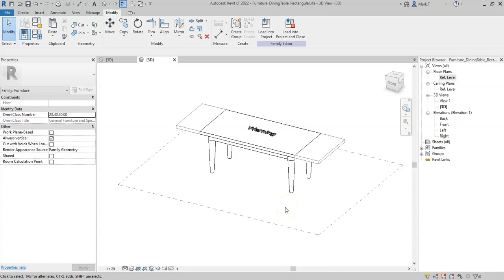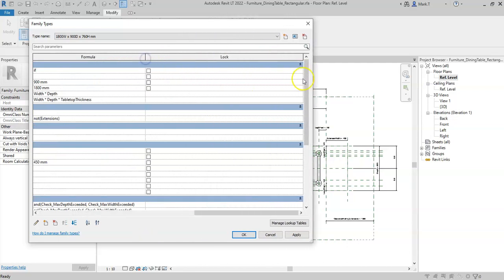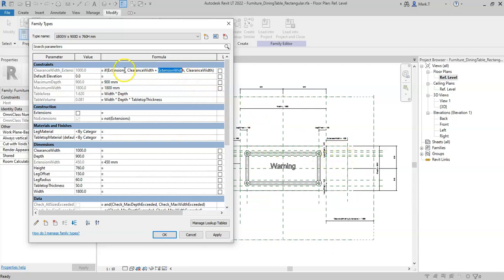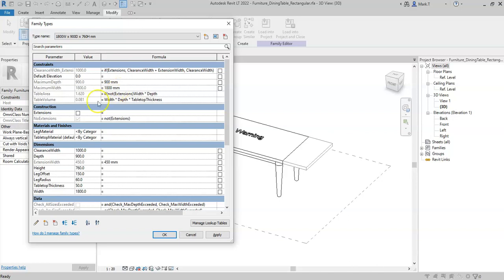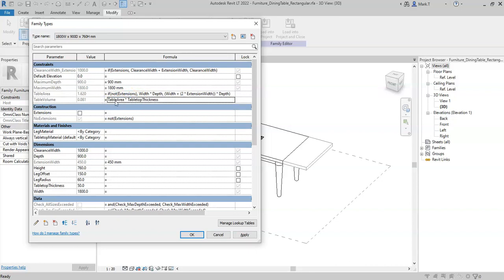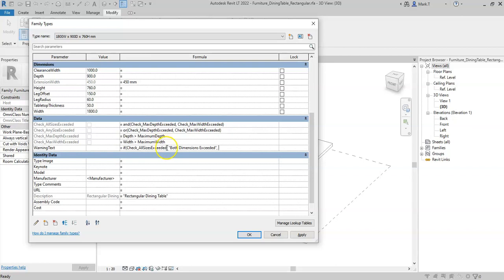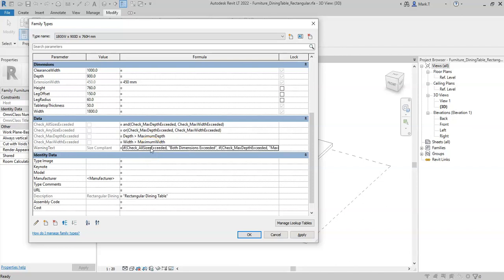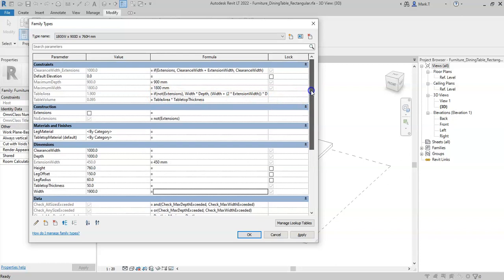Intro. to Revit Families - Formula - IF Statements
Learn how to use IF statements in your Revit families.